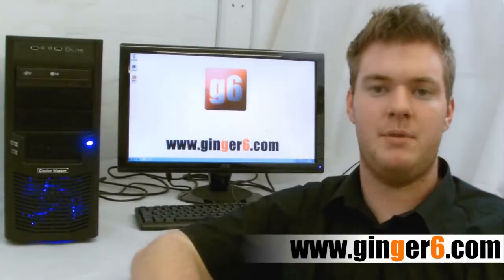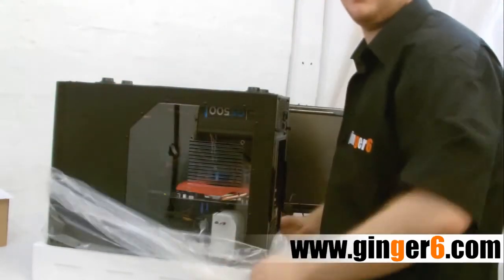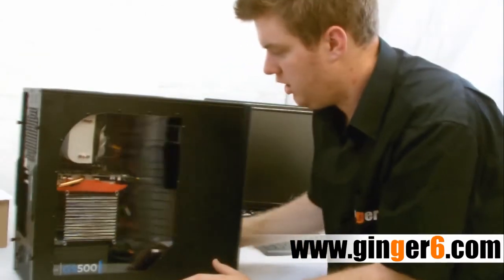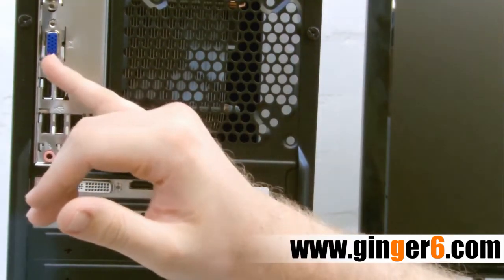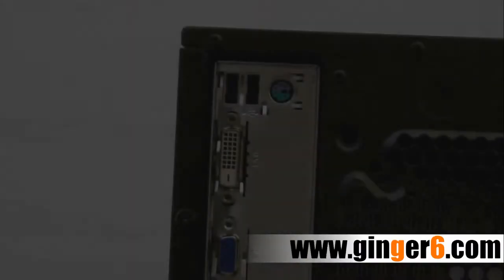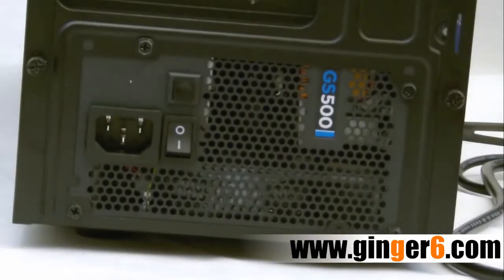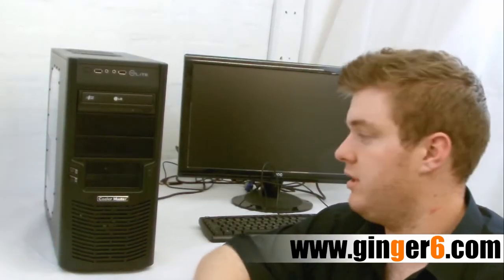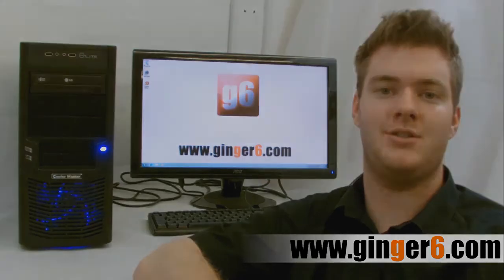Setup guide of your new Ginger6 PC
Heres a setup guide to help you through setting up your new Ginger6 pc for the frist time